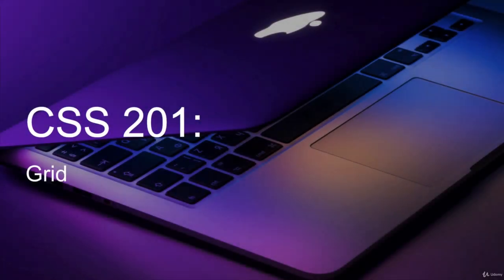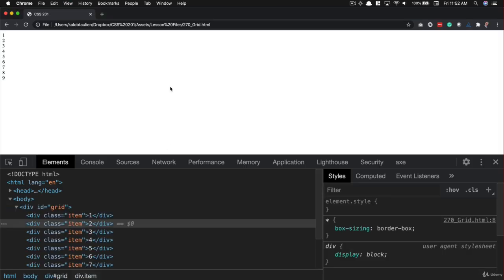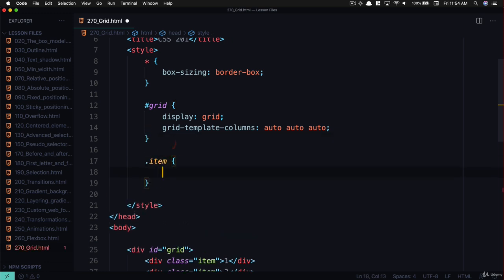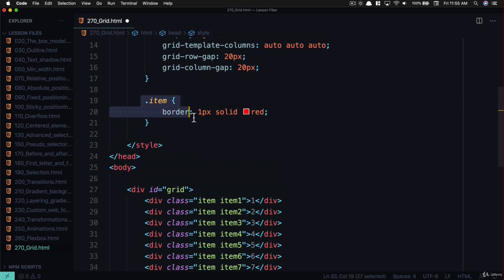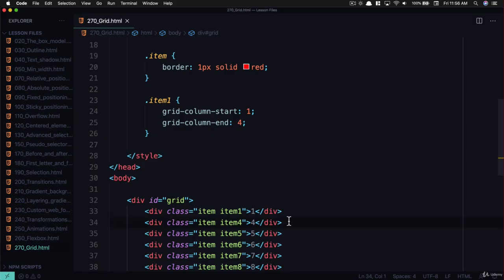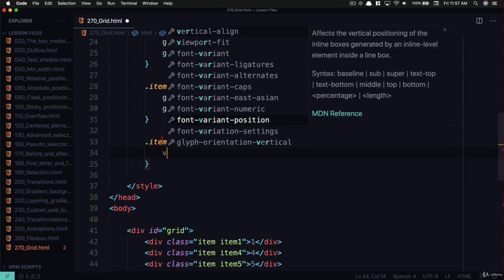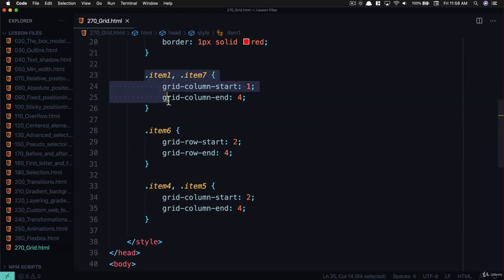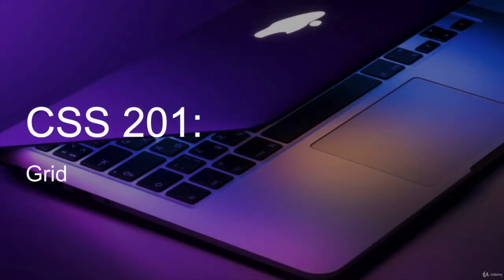27 Grid the promised land of page layouts